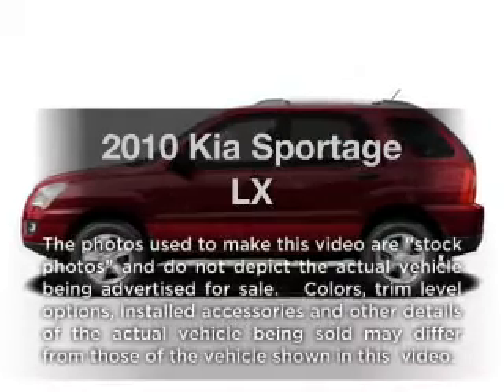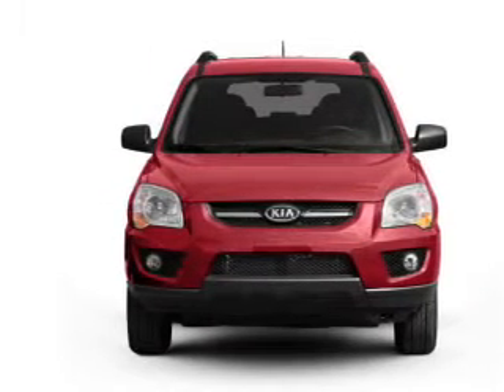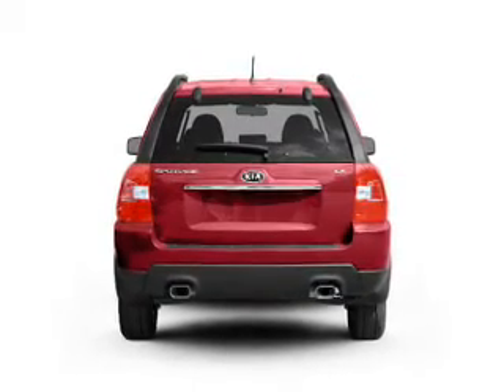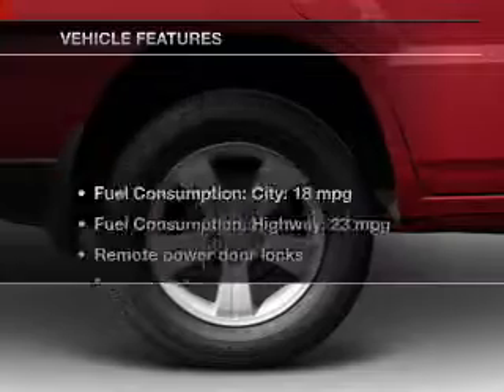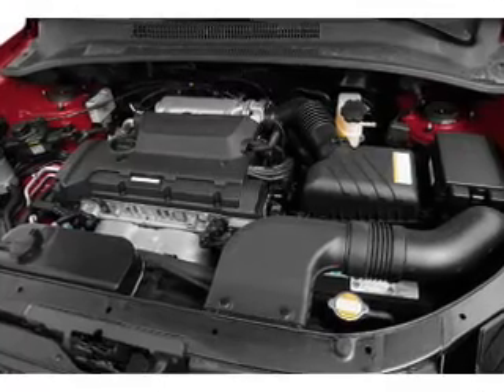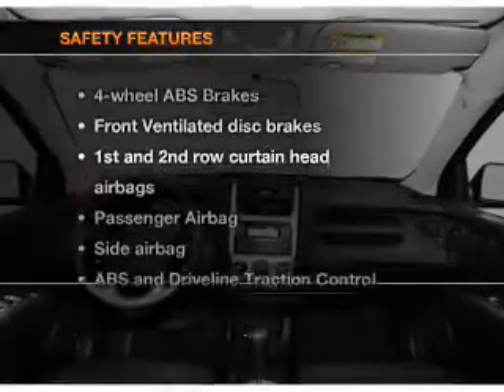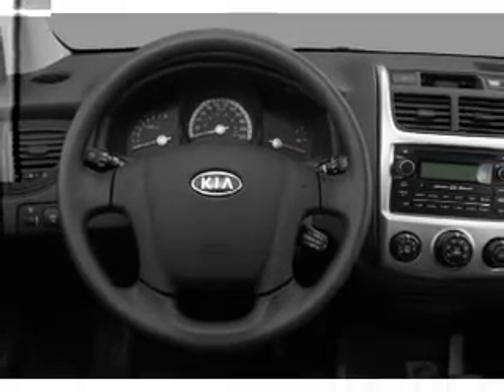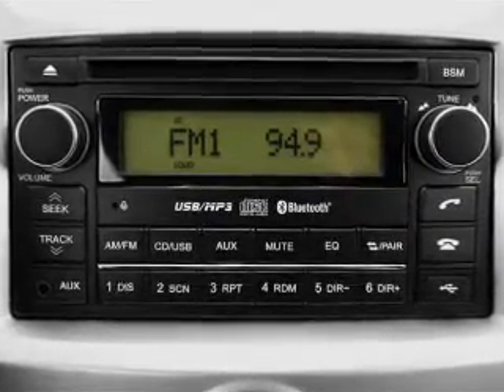2010 Kia Sportage - Homosassa FL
Year: 2010
Make: Kia
Model: Sportage
Trim: LX
Engine: 2.7 liter 6 cylinder 24 valve
Transmission: 4-Speed Automatic
Color: White
Mileage: 40277
Address:
1275 S Suncoast Blvd